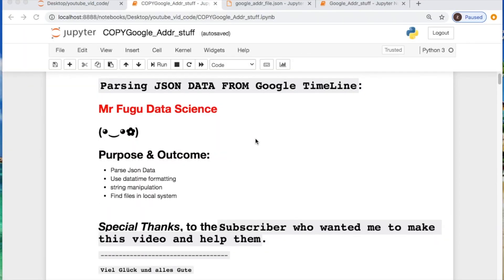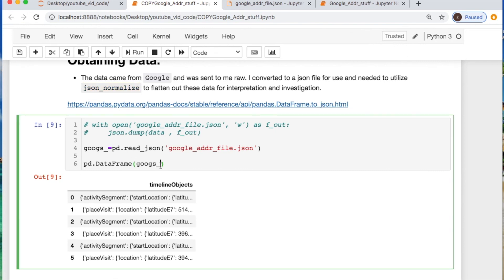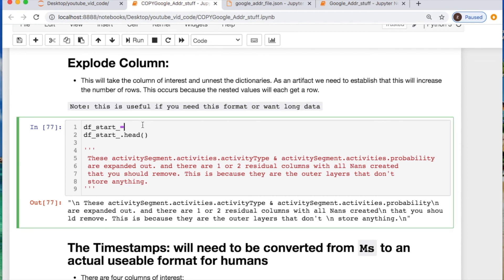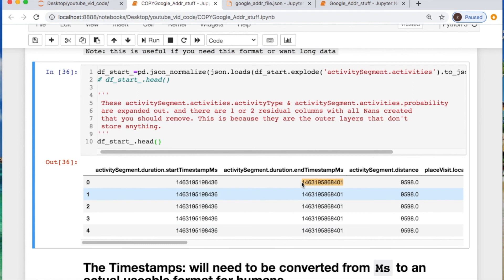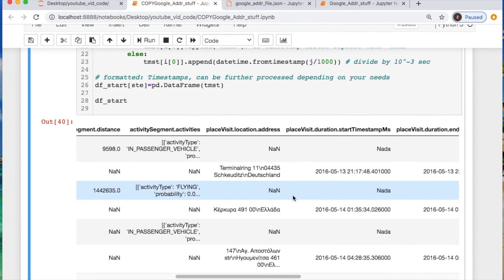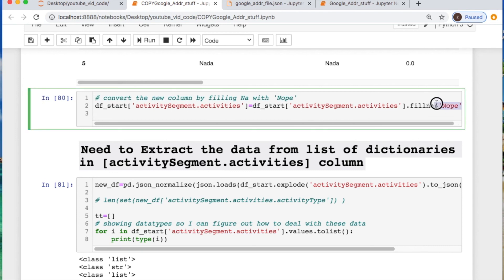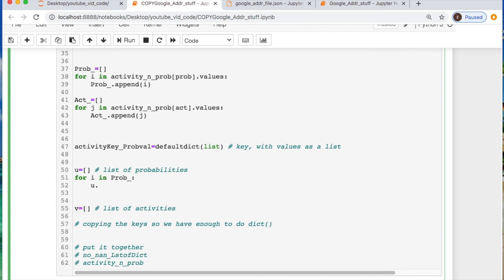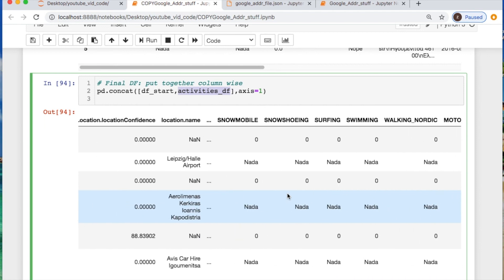HOW TO PARSE NESTED JSON GOOGLE TIMELINE FILE USING PYTHON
This video will feature 𝐩𝐚𝐫𝐬𝐢𝐧𝐠 𝐧𝐞𝐬𝐭𝐞𝐝 𝐣𝐬𝐨𝐧 data which is a file containing 𝐆𝐨𝐨𝐠𝐥𝐞 𝐭𝐢𝐦𝐞𝐥𝐢𝐧𝐞data. You will use data time, json normalize, 𝐩𝐚𝐧𝐝𝐚𝐬 explode, and various manipulations to filter these data to desired format. Turn on the 🔔   notification

I will receive a small fee if you make a purchase on Zazzle of $25 or more